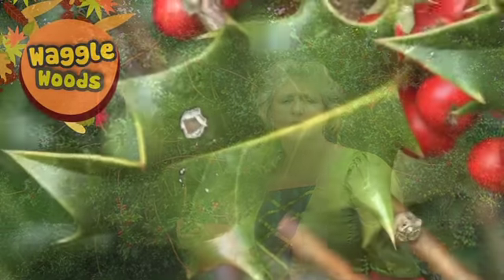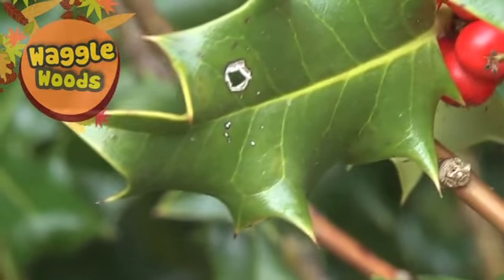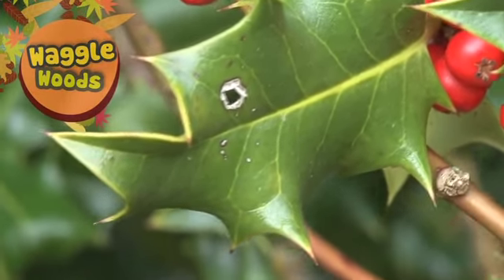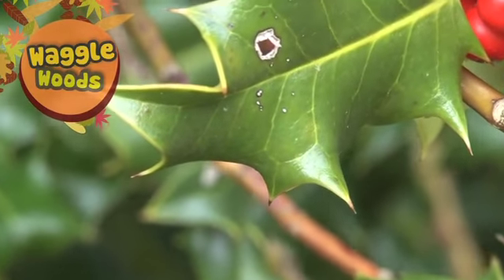Holly Tree.mp4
introduces the Holly Tree